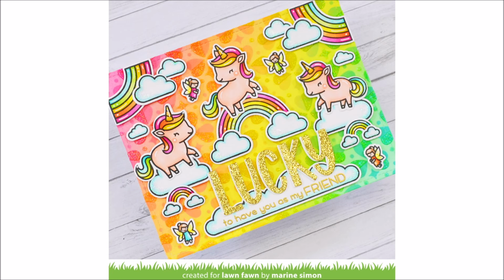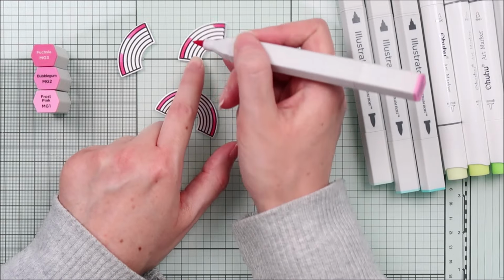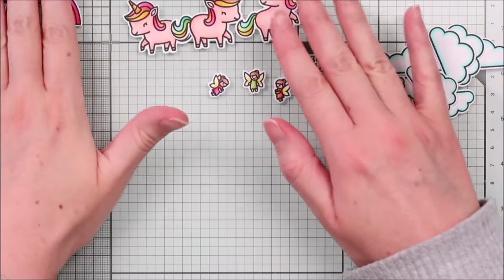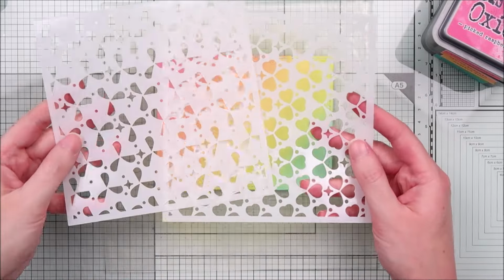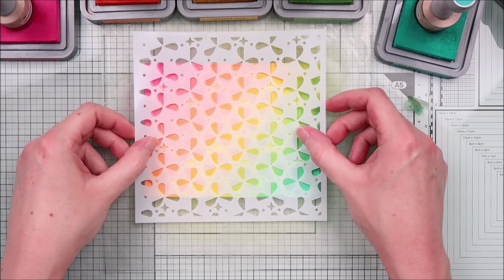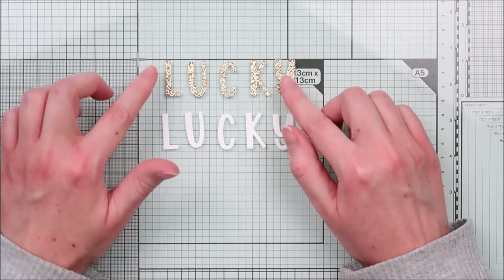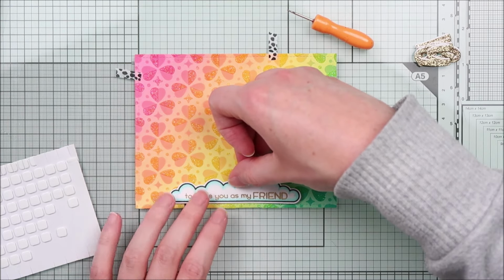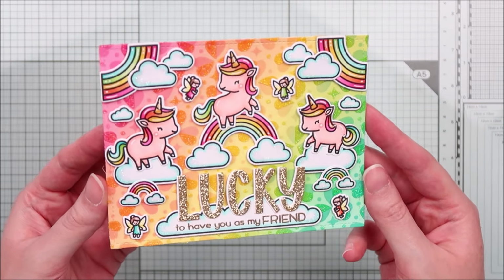Colorful stenciled background card with Marine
to see our products, more ideas and inspiration! In this video, Lawn Fawn Design Team member Marine shows us how to stencil a colorful background for a unicorn themed card!

• 80 lb. cardstock - white